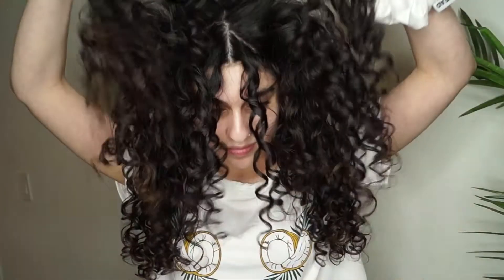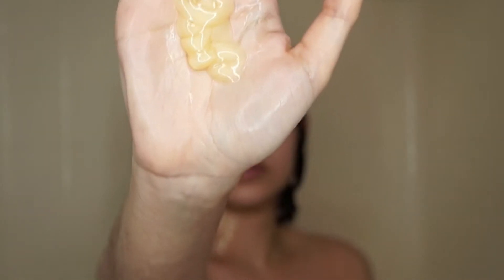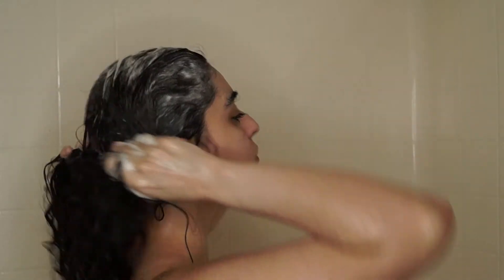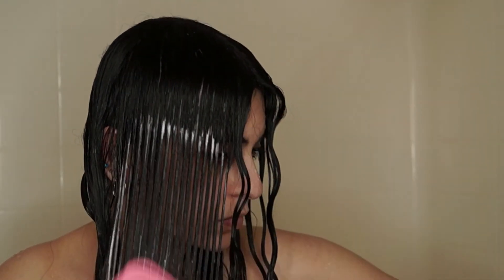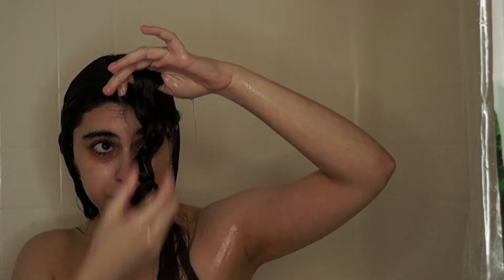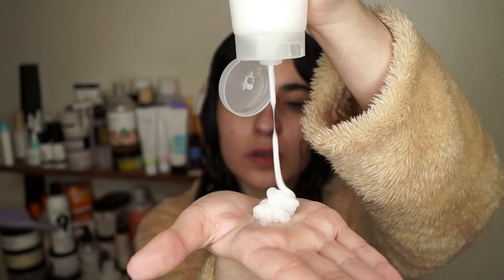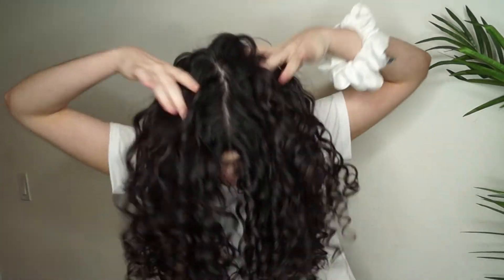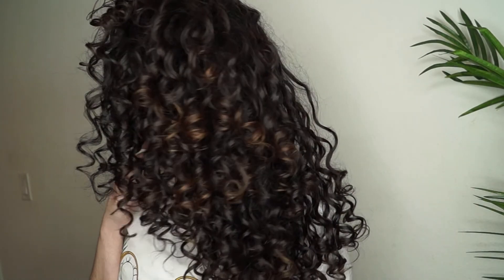ENTIRE VERB CURL LINE WASH & STYLE ROUTINE (3A/3B Curls)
Hey friends! I’m so excited to share this one brand product routine!

Products used:

Verb Curl Shampoo

Verb Curl Conditioner

Verb Curl Leave-In

Verb Curl Cream